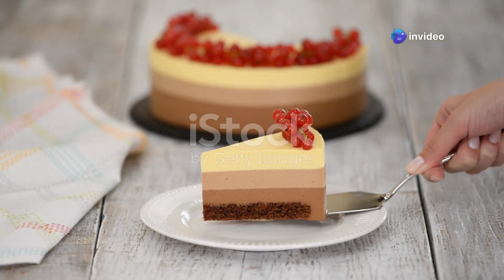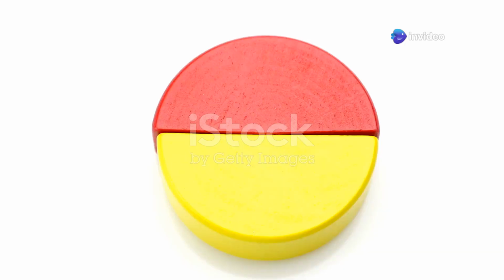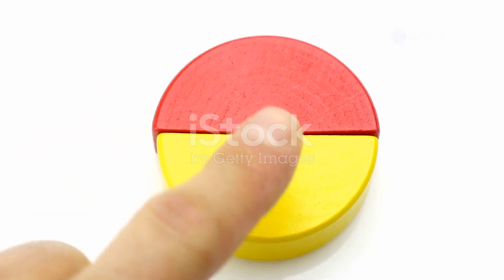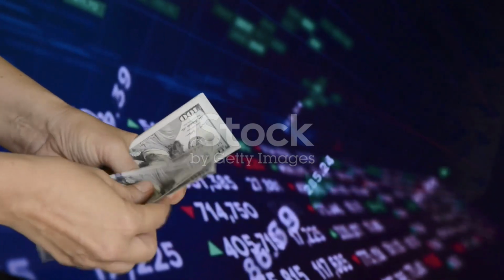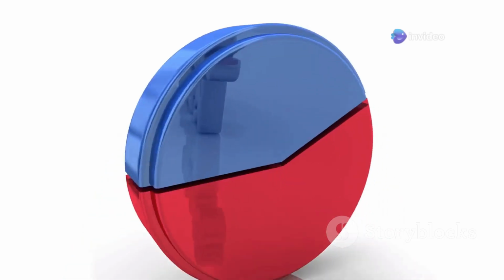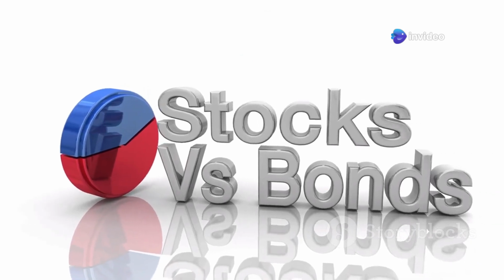Accounts: Class 12- ISSUE OF SHARE